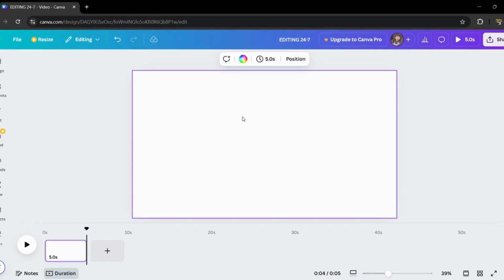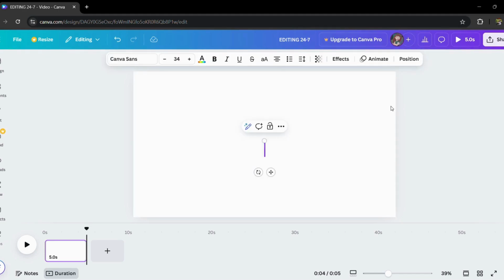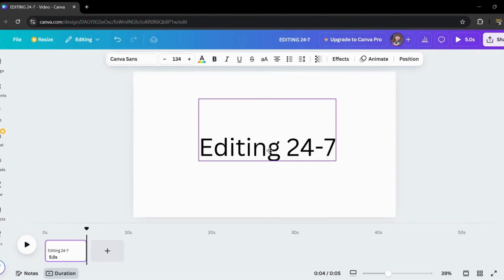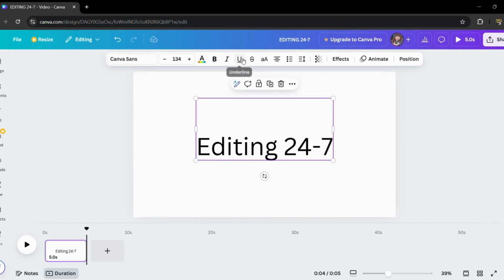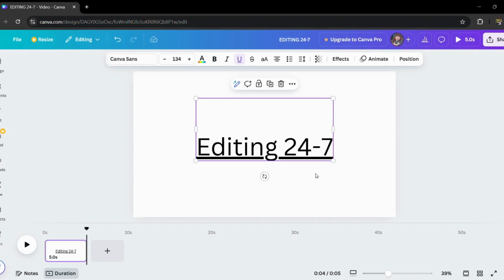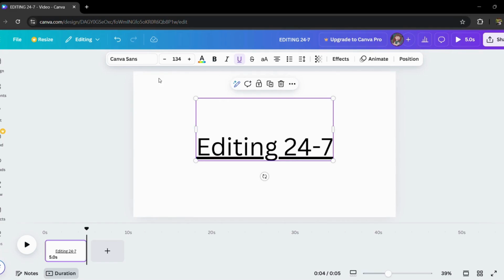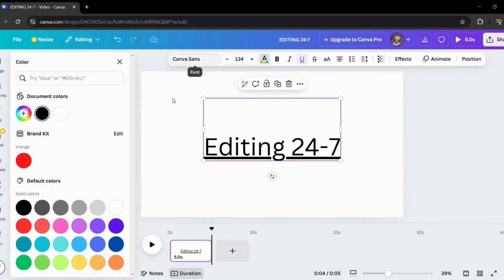How to Change Color of Underline in Canva 2024?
Want to change the color of the underline in Canva? ✨🎨 In this tutorial, I'll show you how to easily customize the color of your underlines to match your design style and make your text stand out.

Perfect for anyone looking to enhance text styling in Canva! ✨